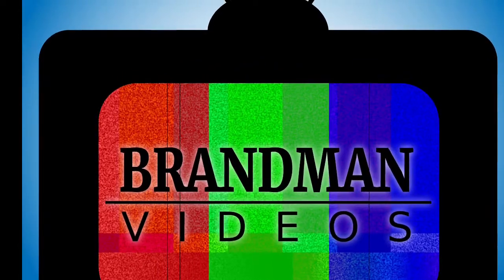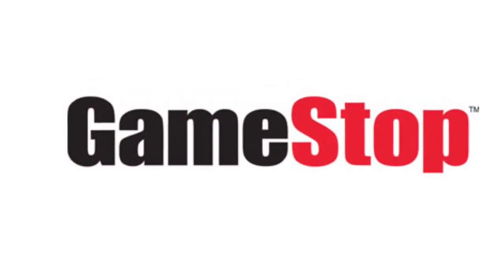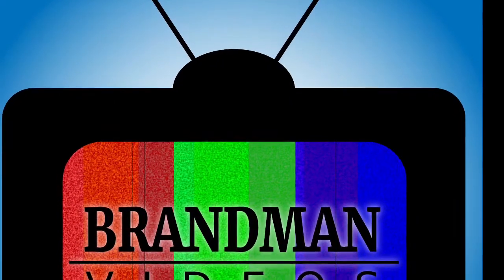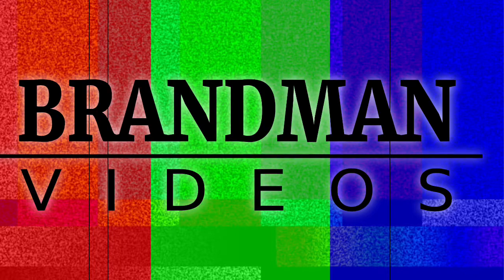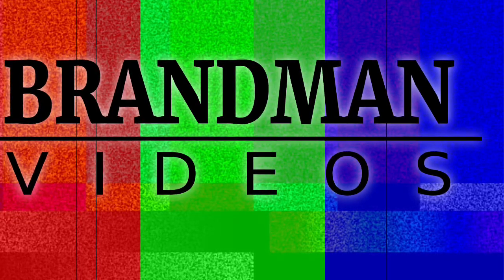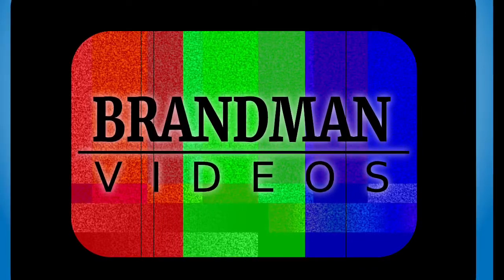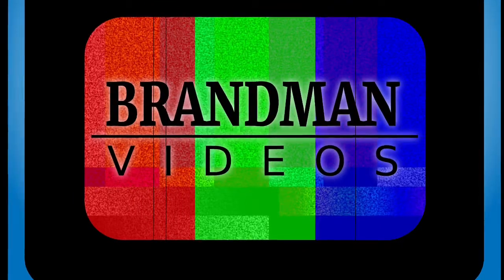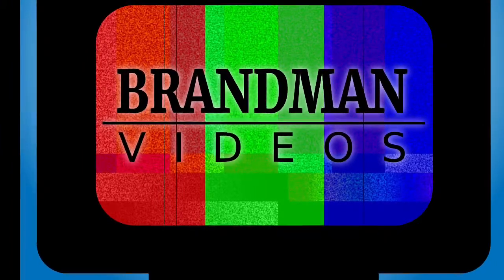GameStop PowerPass “suspended”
GameStop PowerPass has been temporarily suspended.

Add me on Snapchat! Username: bakermusic
PSN drquin1